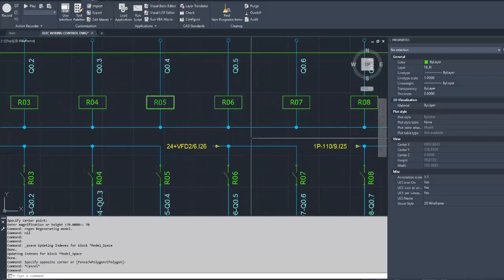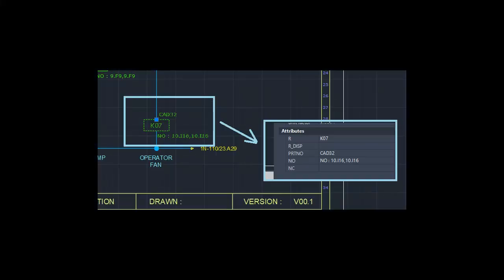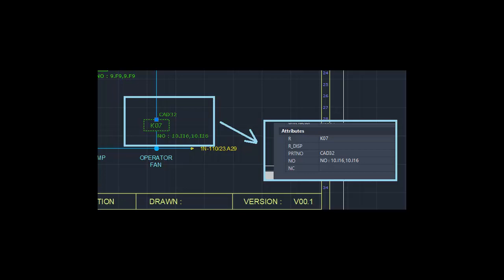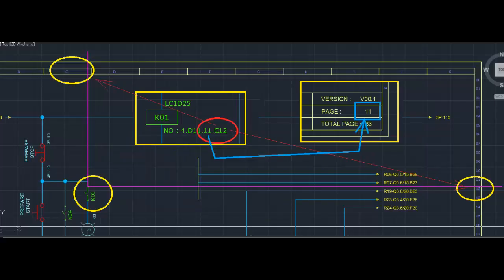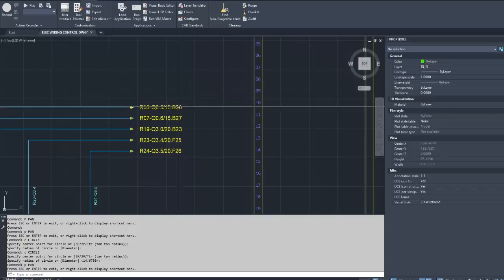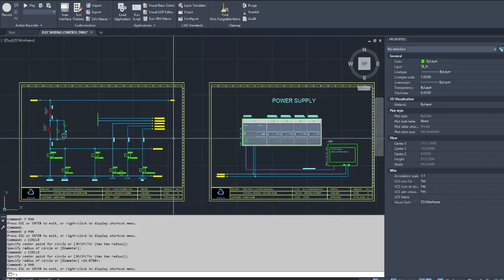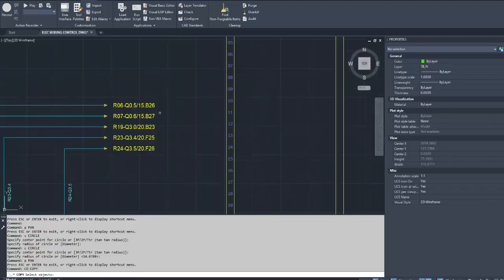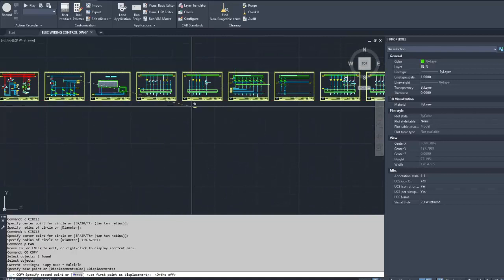Electrical Control Drawing with LISP Script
Adding the locations of NO/NC contacts into their relay coil for drawing reference with AutoLISP script in standard AutoCAD drawing.
Relay and Relay contacts are inserted by Blocks with predefined attributes.
We are updating these attribute value with LISP script.